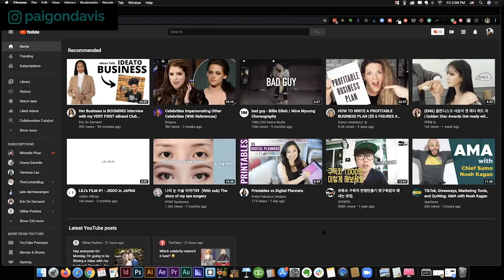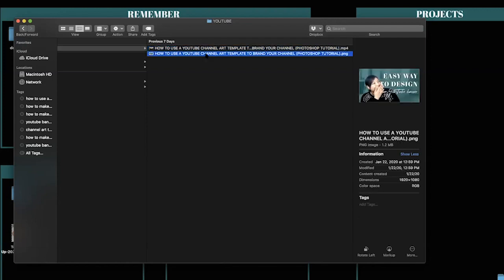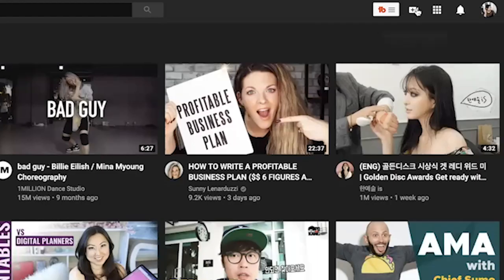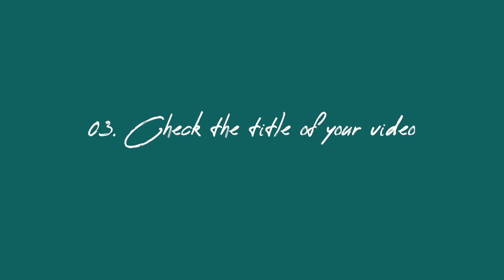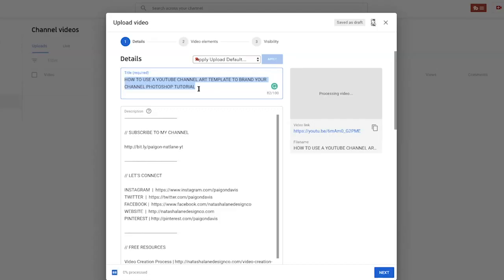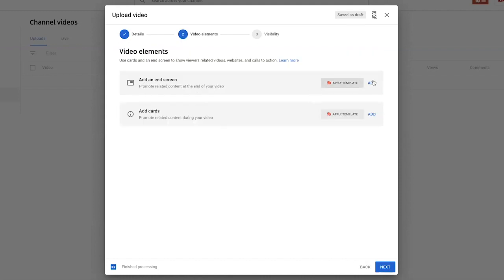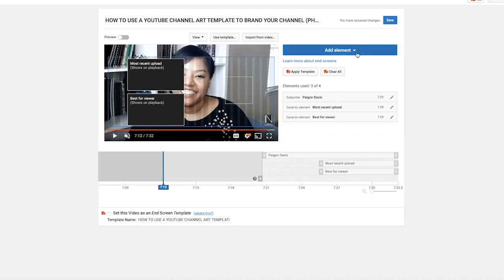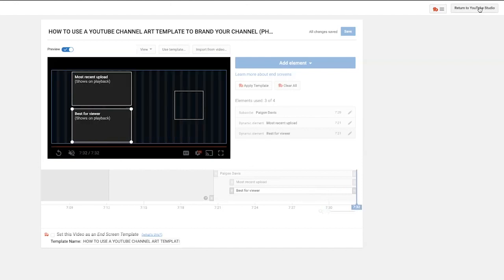YOUTUBE VIDEO UPLOAD 2020 (Everything you need to know to optimize your video!)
YOUTUBE VIDEO UPLOAD 2020 (Everything you need to know to optimize your video!) // It’s the new year and YouTube has made some updates to uploading your videos in the beta studio, but you still have the option of using the classic version. The beta version makes it easier to check if your content is made for kids or not. If you’re not so sure about YouTube SEO, learn how to optimize your YouTube videos so you can be found in search easier.

// LET’S CONNECT

// FREE RESOURCES

Ring Light 👉🏽
Lav Mic 👉🏽
Light Kit 👉🏽
USB Audio Adapter 👉🏽
External Hard Drive 👉🏽
External Hard Drive 👉🏽
Transcriptions/Captions 👉🏽 (Get $10 off your first order)

//  ABOUT

Hi, I’m Paigon! I help service-based entrepreneurs elevate their video content through design and editing so they stand out online and become THE authority in their field.

Each week I post new videos to help you uplevel your videos and branding (including things around productivity, workflow, web design and just being the CEO that you want to be.

The information contained on this channel and the resources available for download through my website are for educational and informational purposes only. While this channel may earn minimal sums when the viewer uses the links, the viewer is in no way obligated to use these links. Thank you for your support!